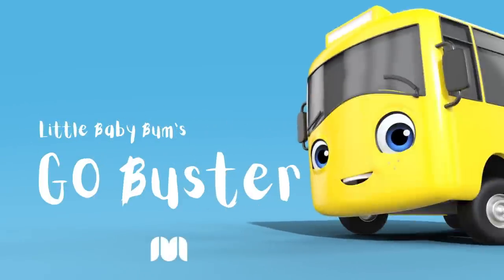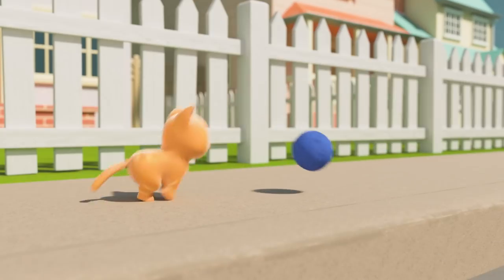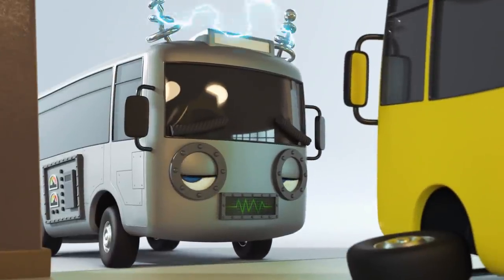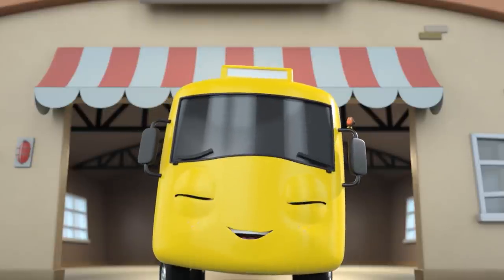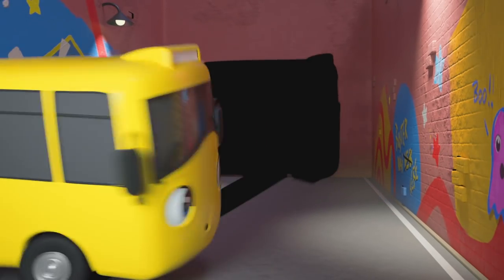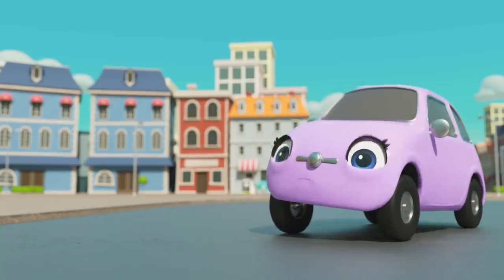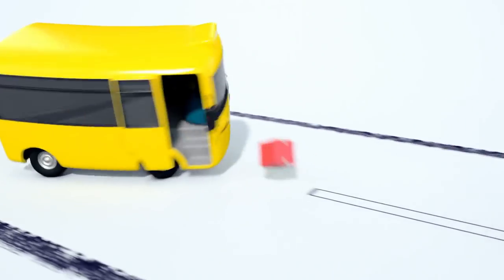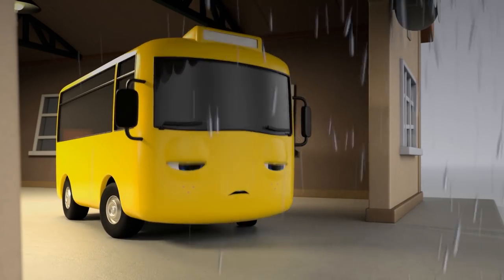Buster and Scout Get Lost In The Maze! | Go Buster | Baby Cartoons | Kids Videos | ABCs and 123s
Go Buster! - Cartoons for Kids: Season 1

Go Buster is an animated online educational kids series watched all over the globe.

Go Buster encourages learning, creativity and fun! Learn colors, shapes and numbers with of our well-loved characters! Sing along and watch some classic nursery rhymes, songs and original videos!

0:00 Buster and Scout Get Lost In The Maze!
2:06 Digger Builds a Wobbly Birthday Ice Cream
4:10 Baby Kitten Rescue - Buster's Super Fire Truck Friend
6:11 Buster Goes to Treasure Island
8:12 Robot Buster
10:14 Frozen Buster
12:18 Buster's First Snowy Christmas
14:20 Buster's Toy Story (Claw Machine)
16:20 Spooky Halloween Don't Be Scared Song  - No More Tears
18:20 Buster's First Day At School
20:20 Trouble at the Carwash - Super Friends to the Rescue
22:21 Buster Delivers a Letter to Santa
24:19 Buster And The Boxes
26:21 Buster's New Tires
28:22 Buster And The Storm